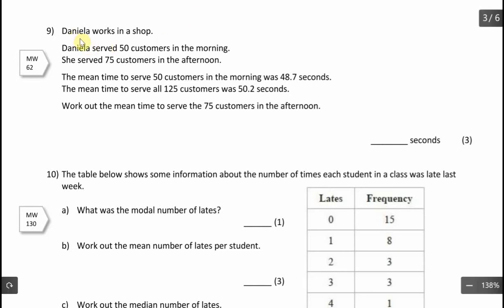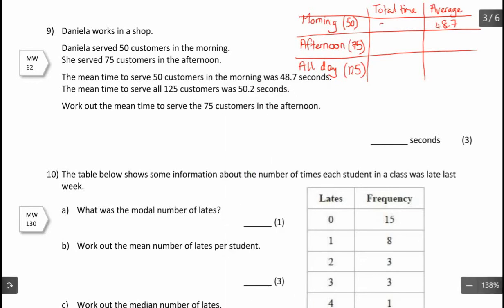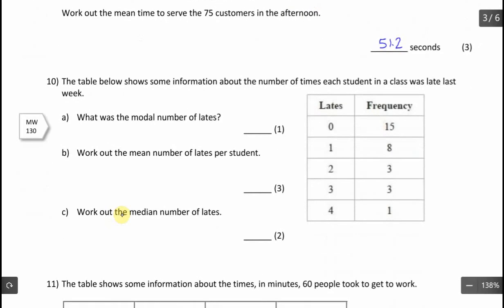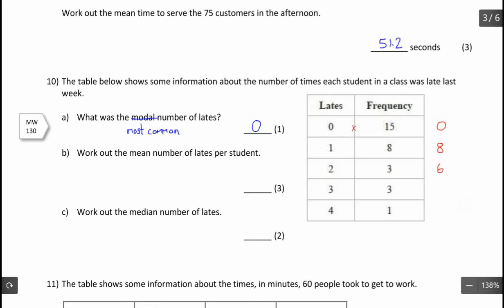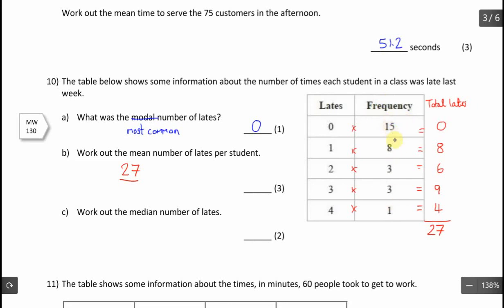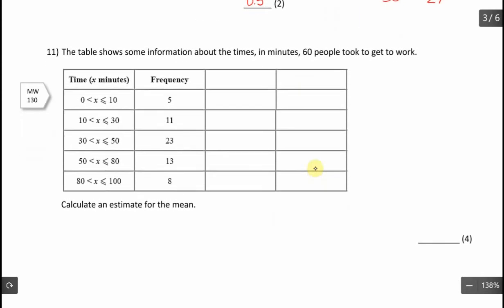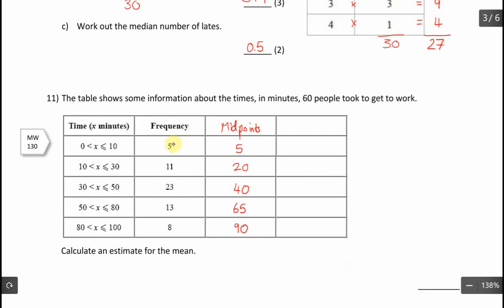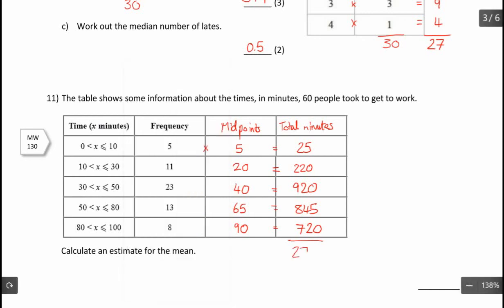Data 1F Shadow Test Page 3